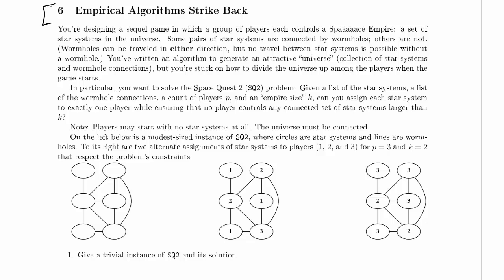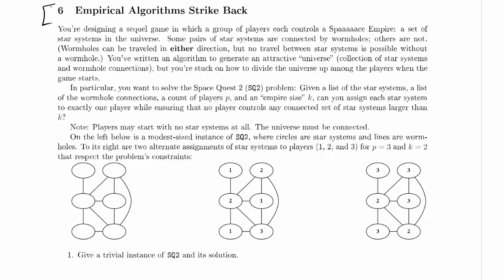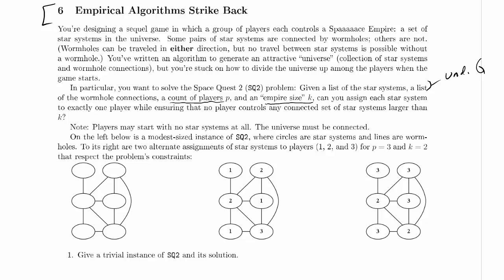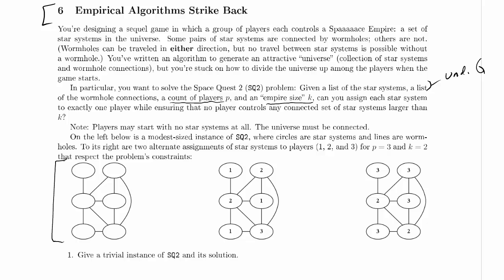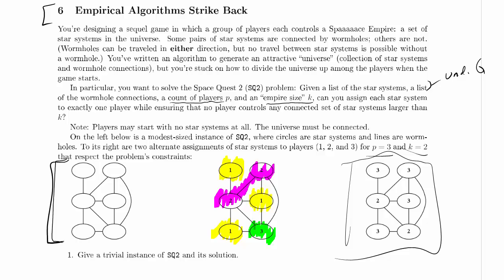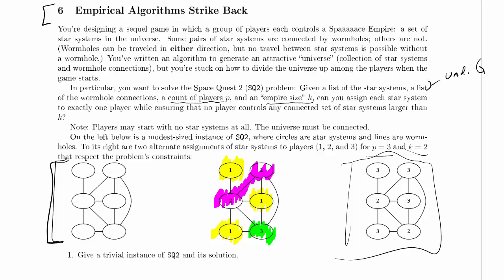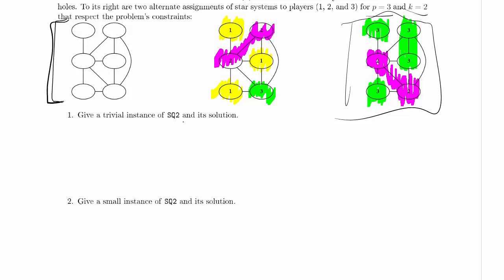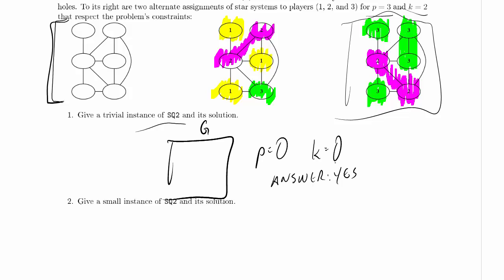CPSC 320 2014W2 Final, Practice Problem 6 (intro) and 6.1 & 6.2